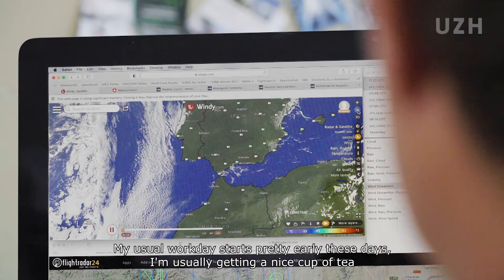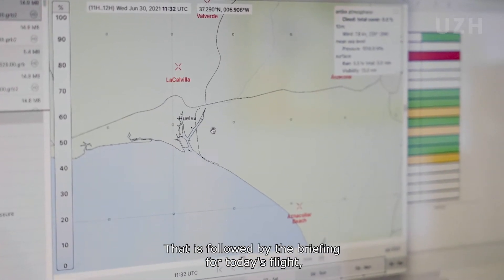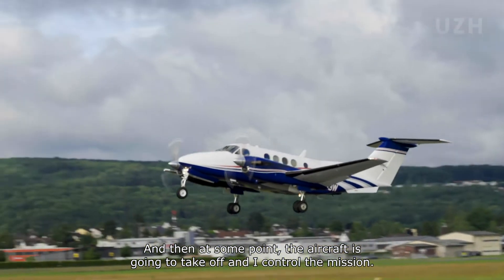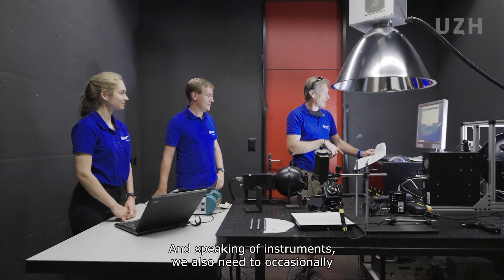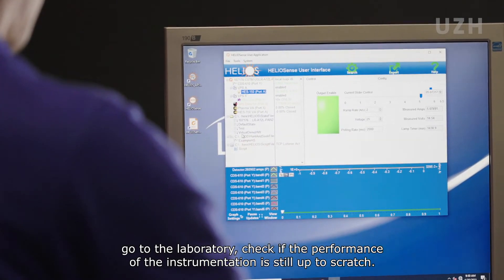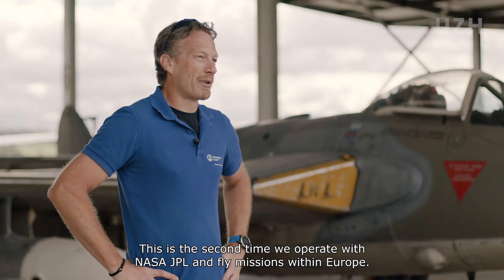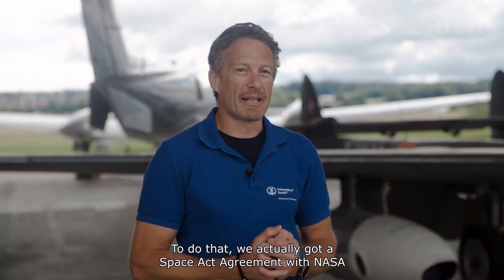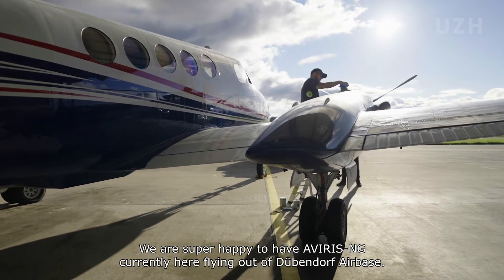AVIRIS-NG: Testflights for NASA- and ESA- projects at the University of Zurich starting in Dübendorf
Andreas Hüeni, member of the UZH Space Hub, talks about the extensive remote sensing research flight campaign that he headed this summer. The campaign was conducted by the University of Zurich in collaboration with the NASA Jet Propulsion Laboratories. The next generation remote sensing system AVIRIS-NG, a innovative hyperspectral spectrometer, was mounted on board an aircraft and acquired spectroradiometric data of 90 test sites all over Europe. The roughly 30 flights started from Dübendorf airfield (Switzerland). The data will be used for calibration and validation of the ESA-Project "Copernicus Hyperspectral Imaging Mission for the Environment " and the NASA-Project "Surface Biology and Geology".